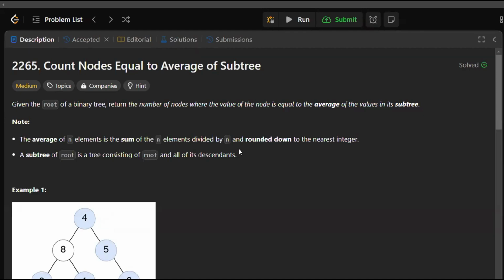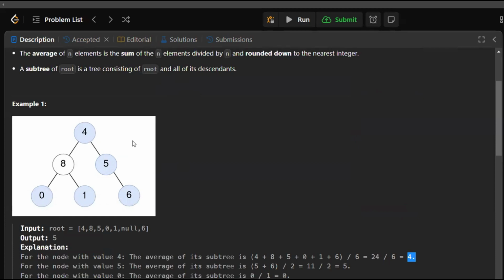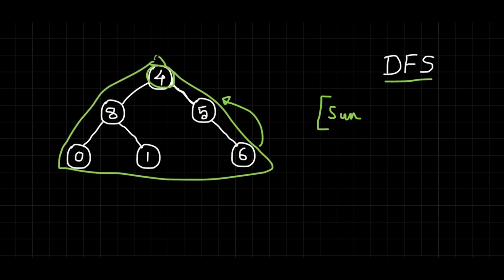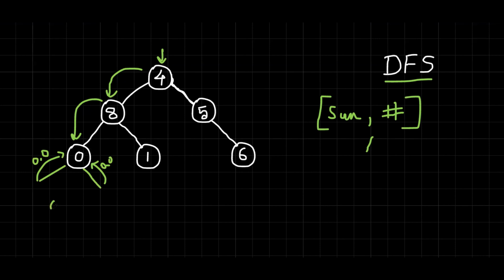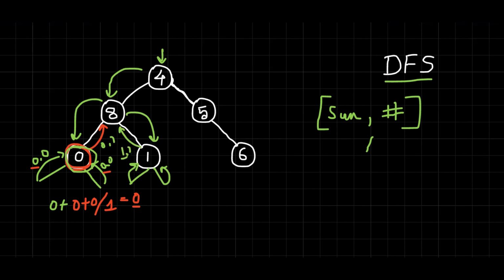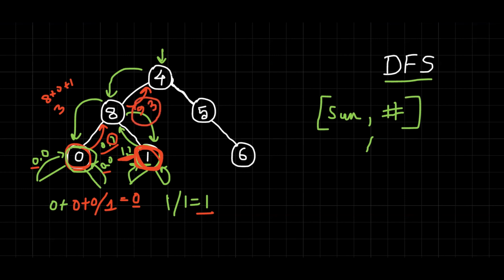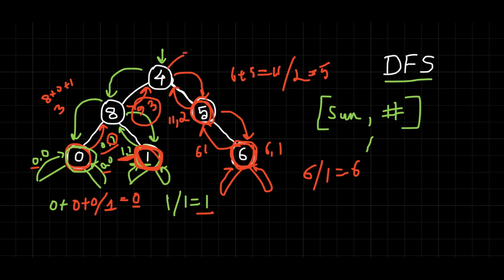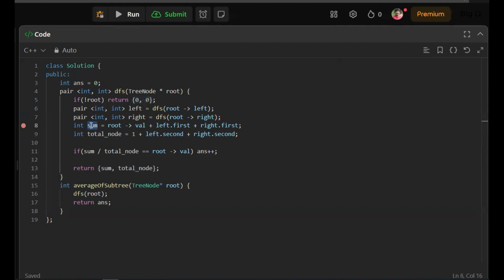Count Node Equal to Average of Subtree | Google Interview Question | Tree | LeetCode 2265 | C++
Timestamp:
0:00 - Understand the Problem
0:33 - Solution of this Problem